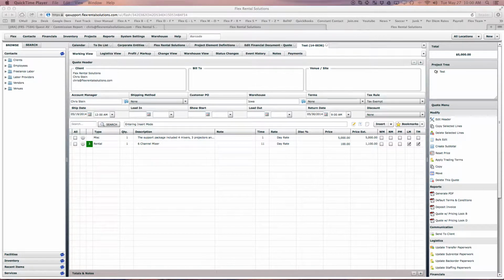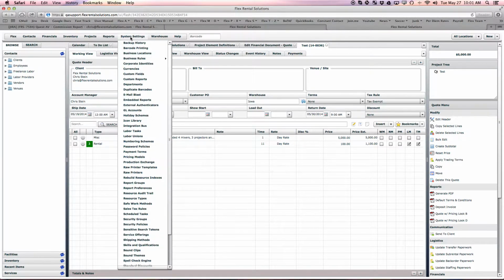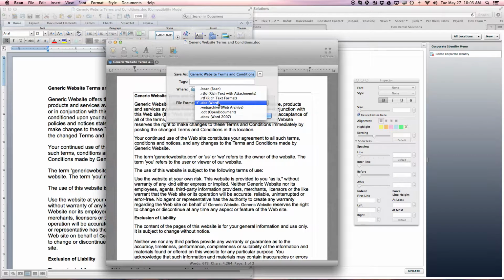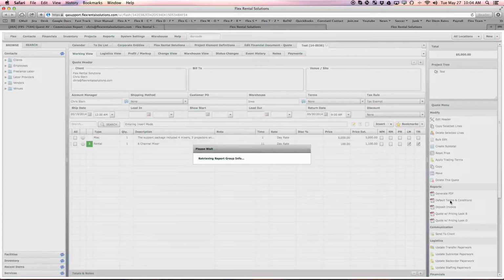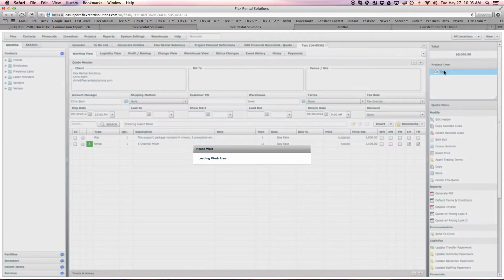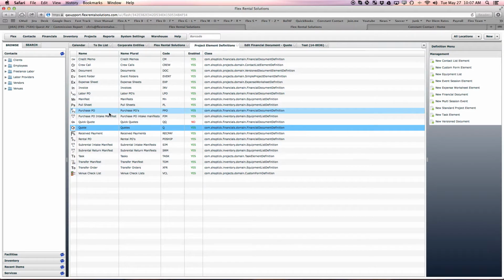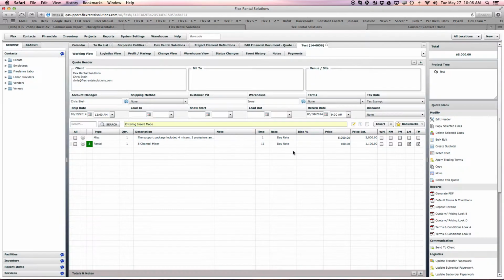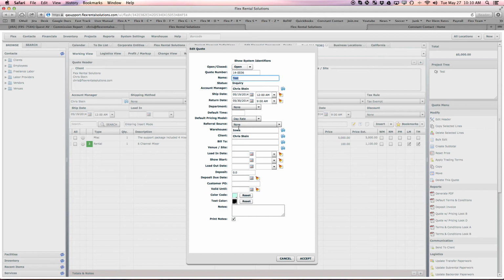Terms and Conditions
How to configure and upload terms and conditions to Corporate Entities and Business Locations. Also how to configure different Term Reports and stacks of reports